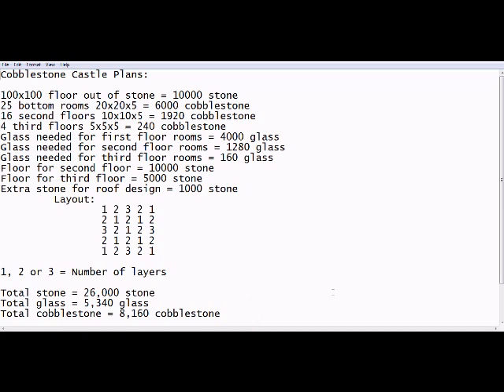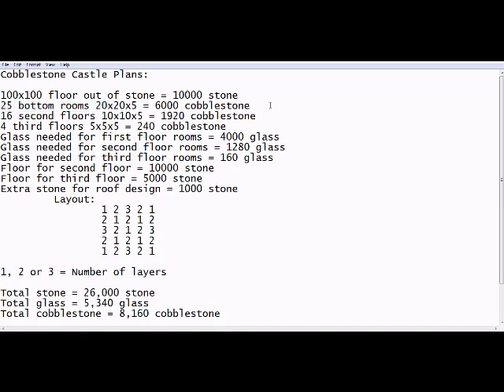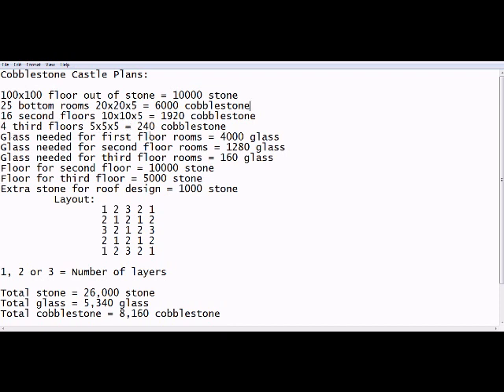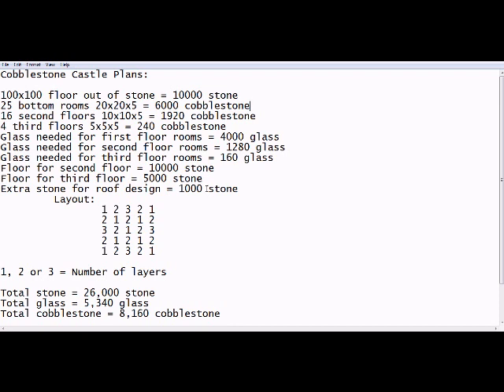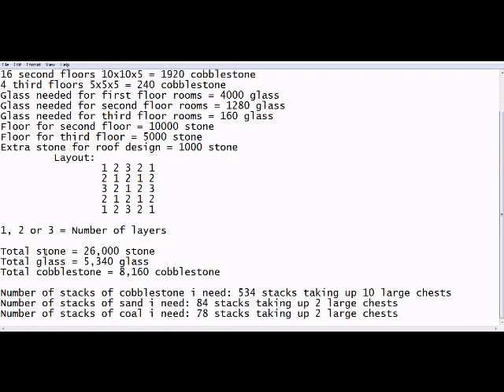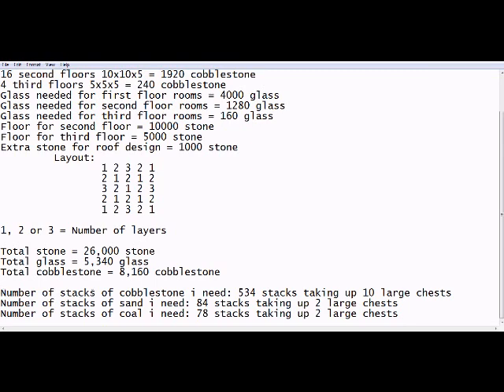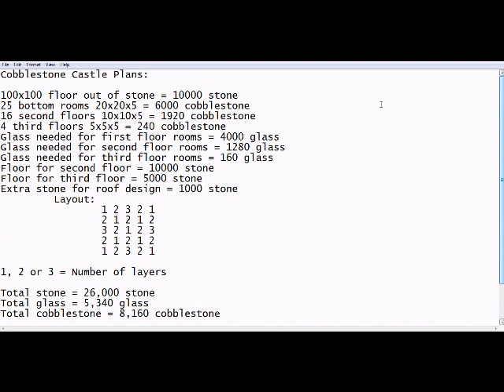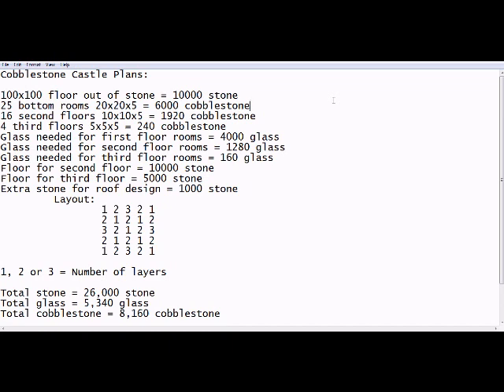Greatest Builds - Cobblestone Castle, over 40,000 blocks! - Part 1 - My Plan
Hi, this is ConsanHD. Today, I am bringing you my plans for a 40,000 block cobblestone castle! Also, I will be using some mossy cobblestone that i have found from chest finds towards the castle! which also means I have future chest finds on my videos!